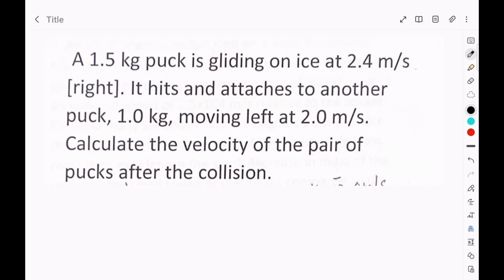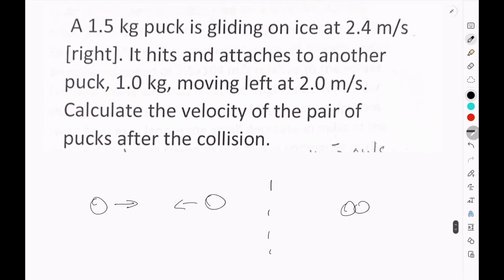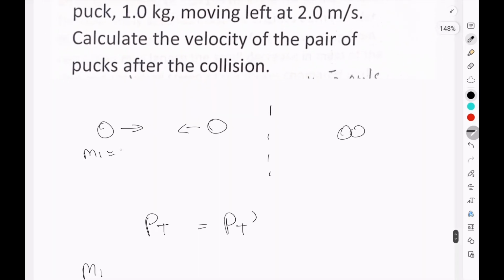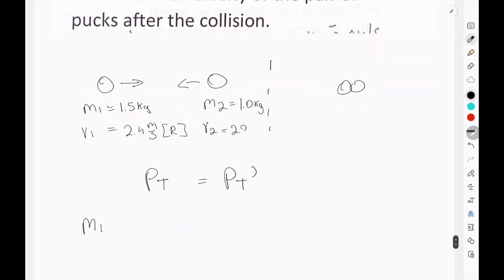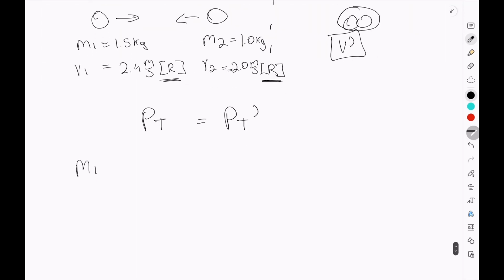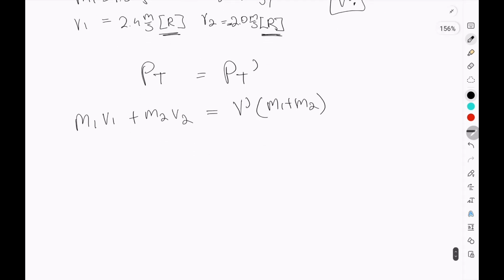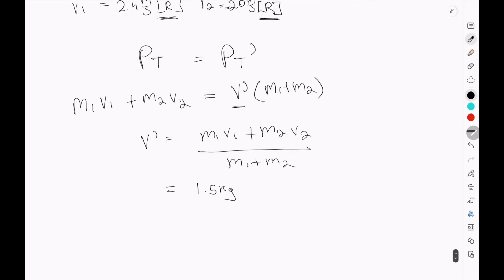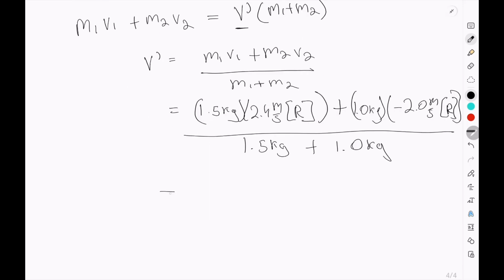Momentum in 1d part 4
A 1.5kg puck is gliding on the ice at 2.4m/s [right]. It hits and attaches to another puck, 1.0kg, moving left at 2.0m/s. Calculate the velocity of the pair of pucks after the collision.